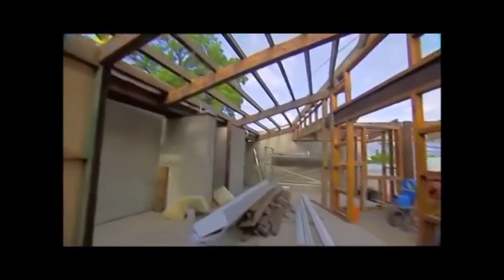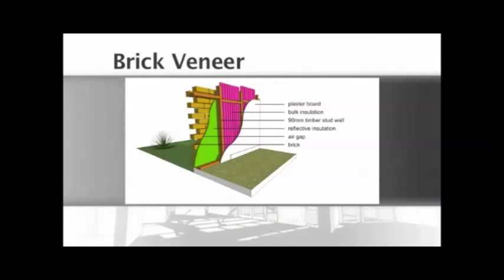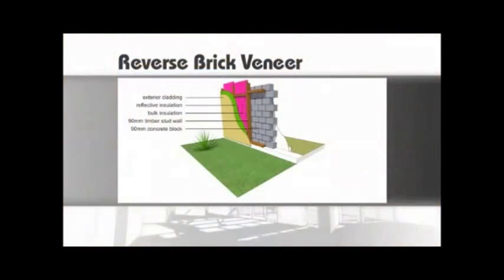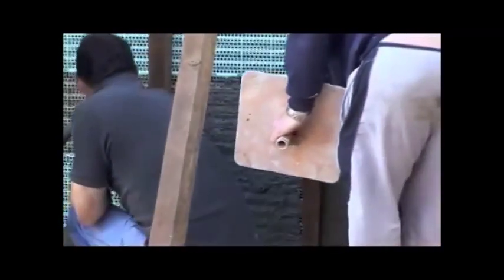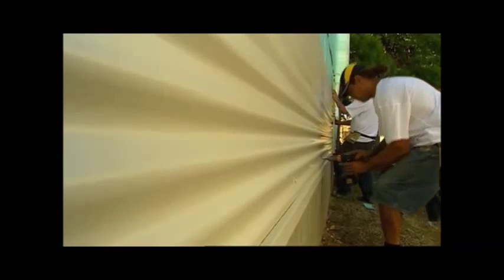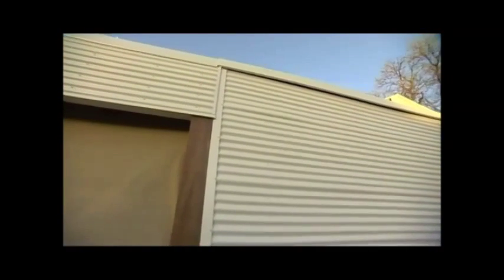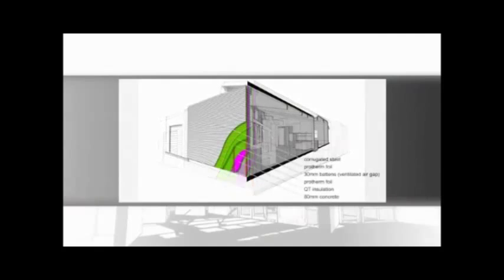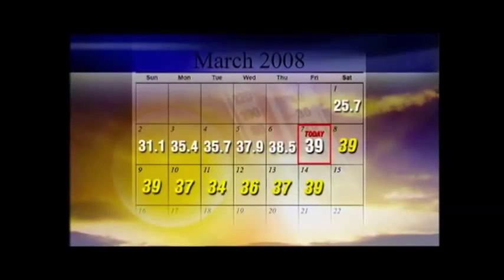Energy Architecture Ventilated Thermal Mass Walls Adelaide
21 Ada Street, Adelaide Sustainable House Documentary
Energy Architecture's is pleased to present the 21 ADA st DVD product for individuals, educators, building and design related businesses and housing developers.

The 21 Ada Street, Adelaide Sustainable House Documentary is a comprehensive audio/visual record of the development of a sustainable house in Adelaide, showcasing details of the methodology and products of sustainable building practices.

The Documentary product is designed to be a significant step-by-step record of the design and construction processes, recorded in a structured way. It includes high quality coverage of each of the construction phases, and will serve as a long-term record of a significant example of sustainable architecture.

Contact to purchase your full copy.